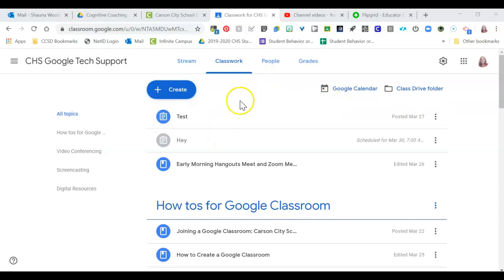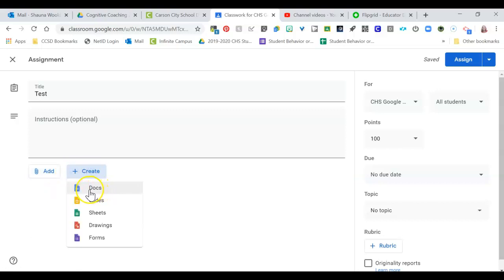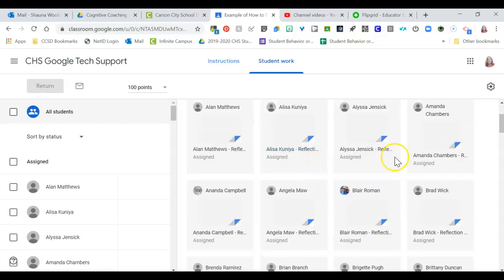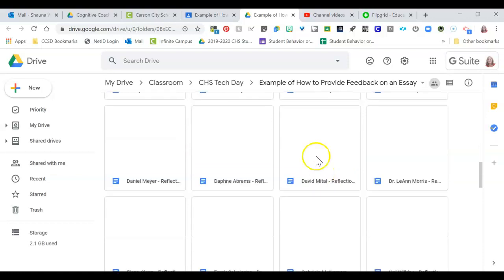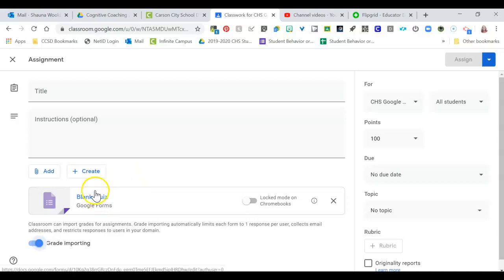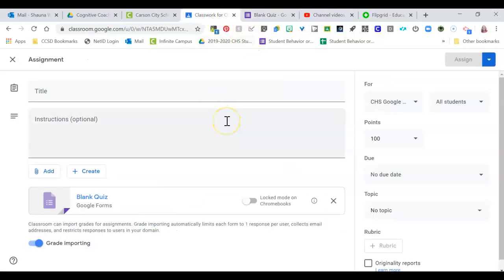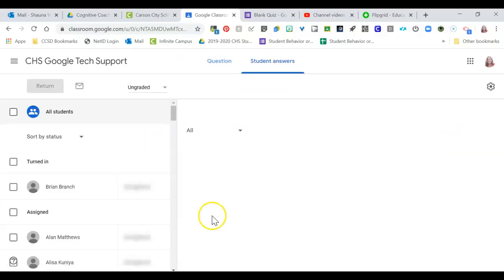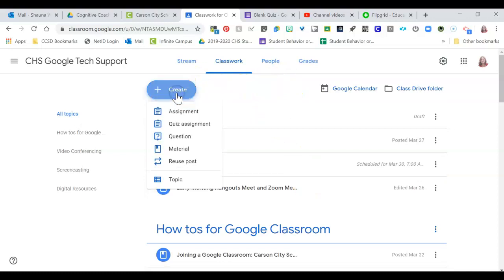Assignments and Other Classwork Features